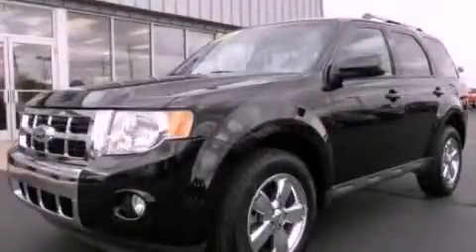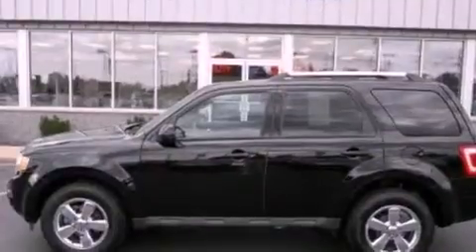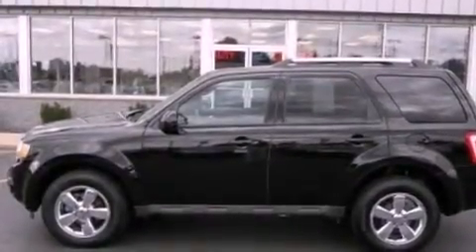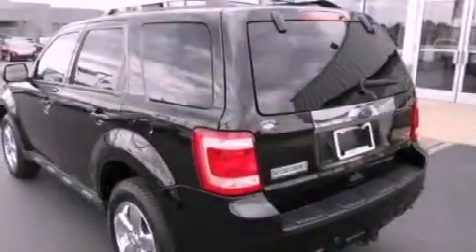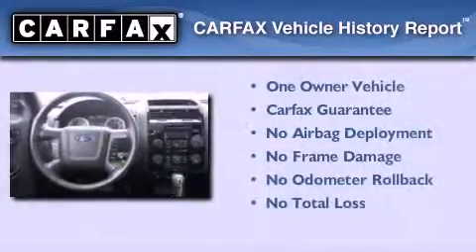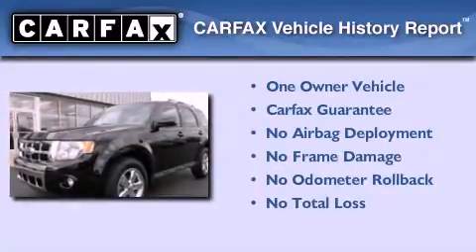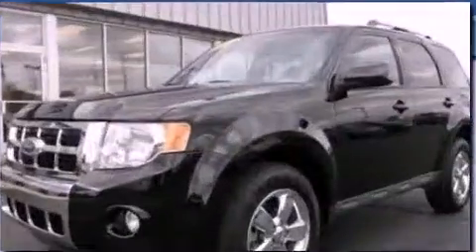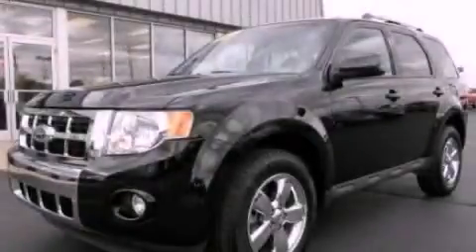2010 Ford Escape Imlay City MI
Year : 2010
 Make : Ford
 Model : Escape
 Engine : 3.0L I6
 Trans . : Automatic
 Exterior : Gray
 Miles : 19,889
 Interior : Black
 Imlay City Ford Lincoln Mercury